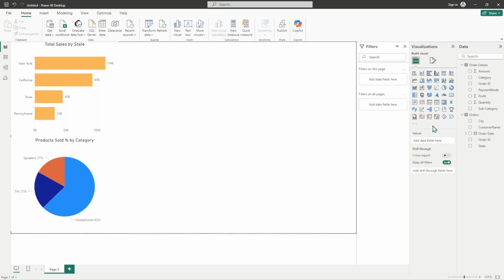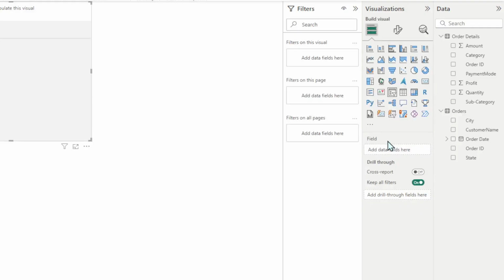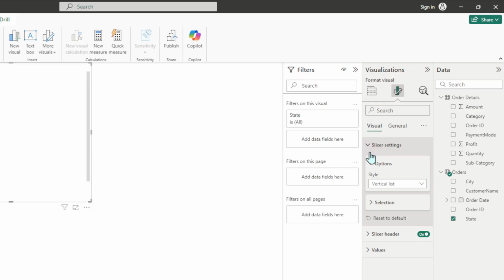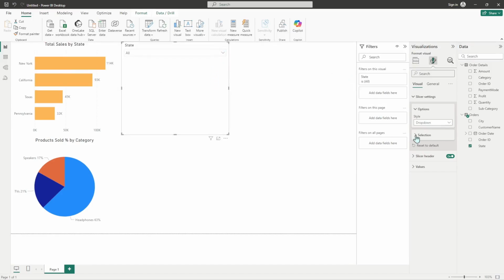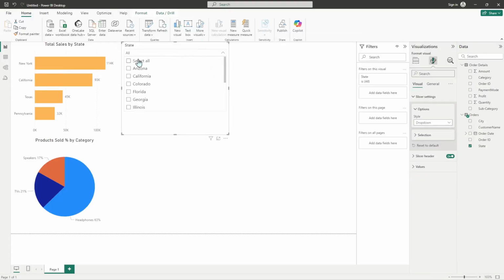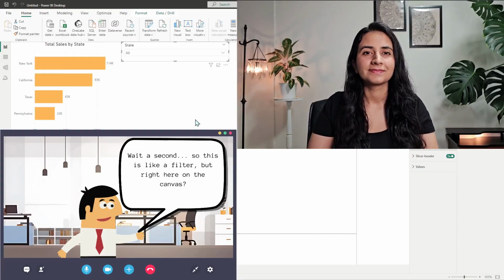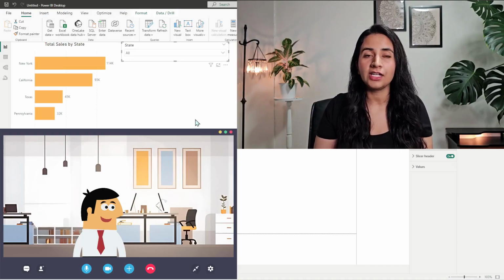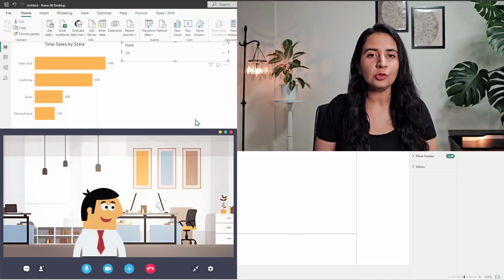Power BI Slicers | Full Tutorial for Beginners | Non - Technical | Practical Hands-On Project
1. Adding On-Screen Filtering 🗺️
Unlike the hidden right-hand filters pane, a Slicer is a visual element that sits directly on your dashboard layout. Learn how to drop a blank slicer onto your canvas and drag the State field into it for instant, interactive clicking.

2. Customizing Slicer Styles 🎨
List vs. Dropdown: Standard lists take up a lot of canvas real estate. We show you how to change the slicer style to a clean, space-saving Dropdown menu.

Selection Toggles: Learn how to customize user behavior by turning off multi-select restrictions and adding a dedicated "Select All" checkbox for quicker dashboard resetting.

3. Slicers vs. Filters: The Ultimate Matchup ⚔️
What is the difference between these two powerful tools?

Slicers: Best for quick, interactive on-screen data exploration by report viewers.

Filters: Best for advanced backend control, such as conditional logic, complex strings, or finding Top N values.

Can you use them together? Absolutely! Slicers and filters work hand-in-hand to give you ultimate flexibility over how your data behaves and displays.